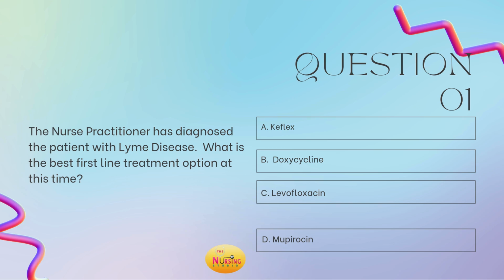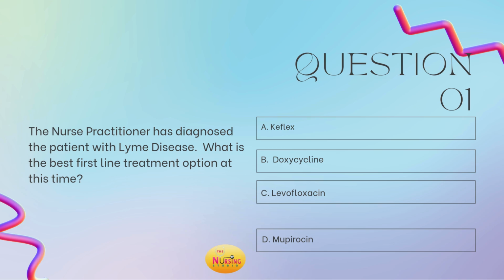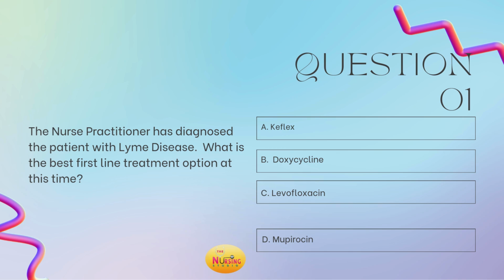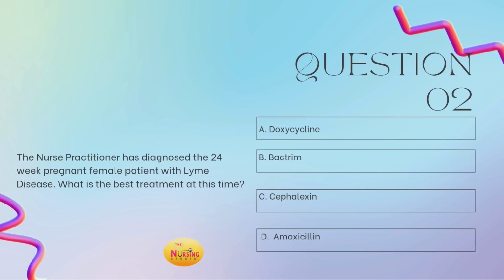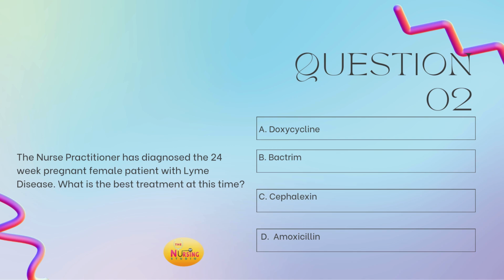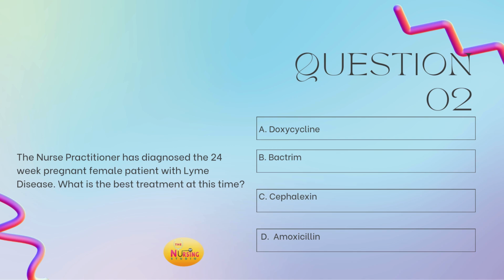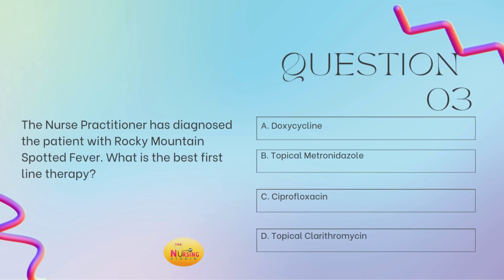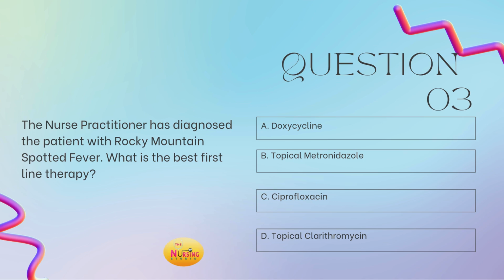Daily Practice Questions for Nurse Practitioner Board Preparation. (Antibiotic for Derm Part 3)